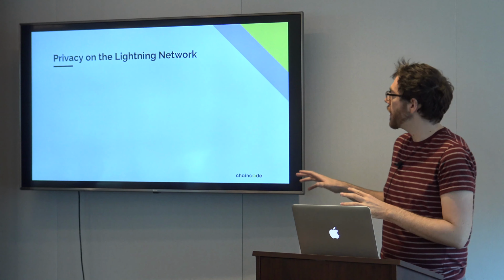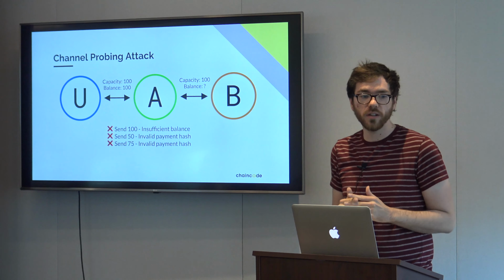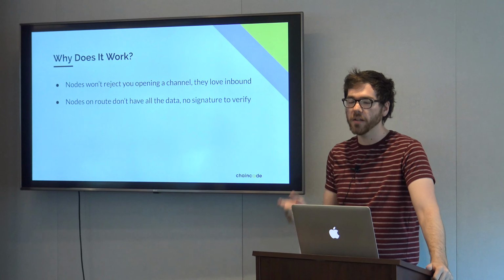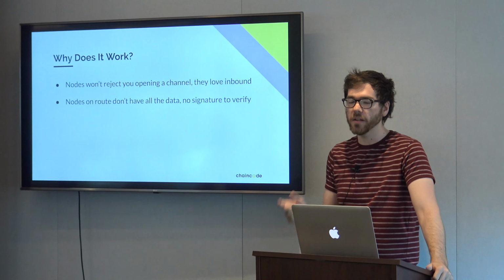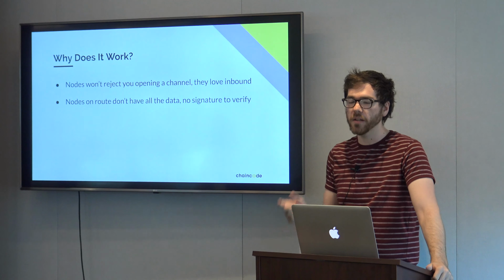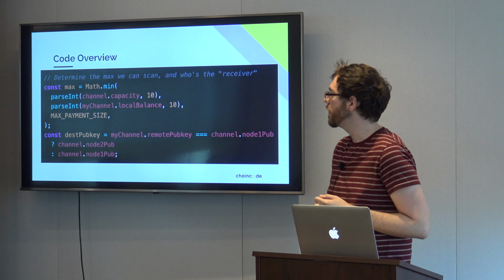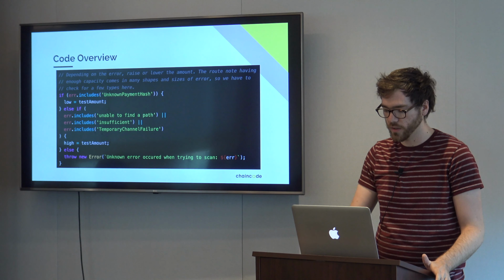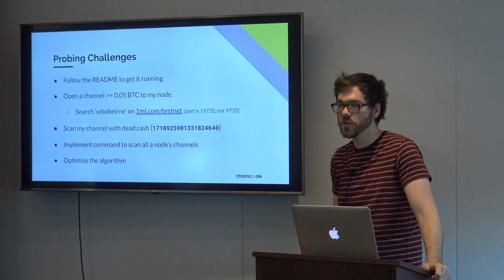Channel Probing Attacks on the Lightning Network with Will O'Beirne